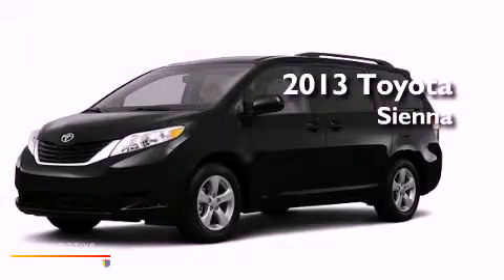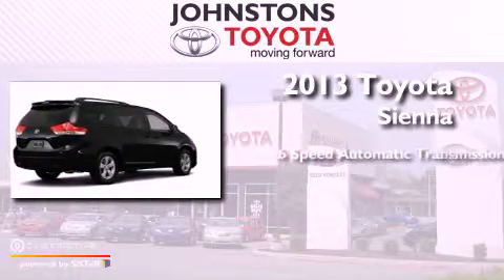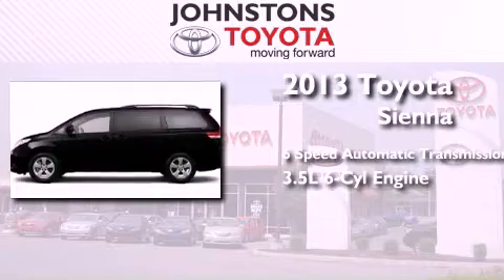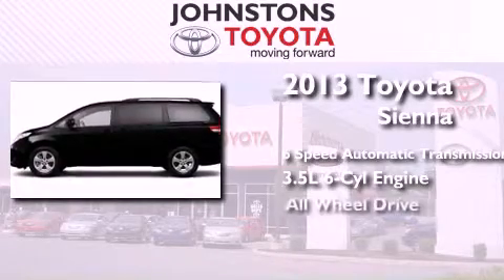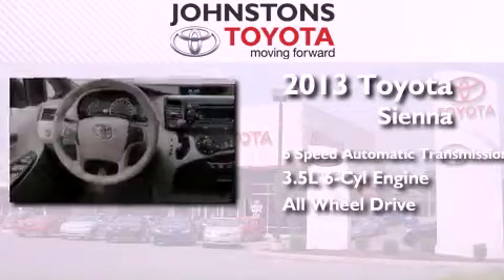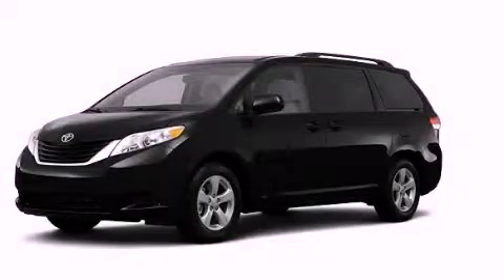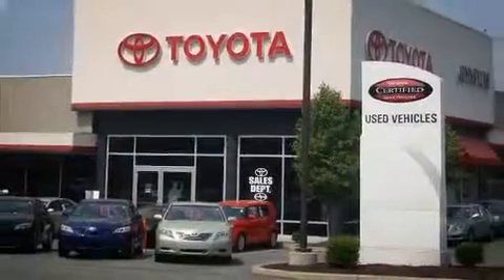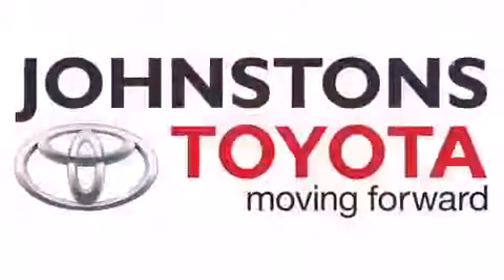2013 Toyota Sienna New Hampton NY 10958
Year : 2013
 Make : Toyota
 Model : Sienna
 Engine : Gas V6 3.5L/211
 Trans . : Automatic
 Exterior : Black
 Miles : 2
 Interior : Light Gray
 Stock : 130927